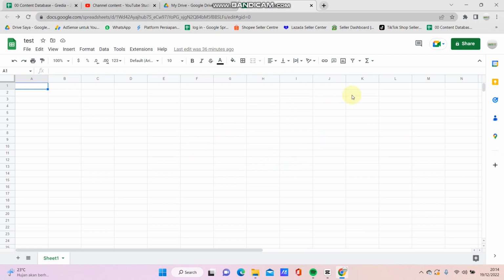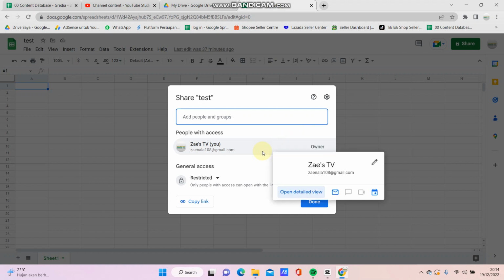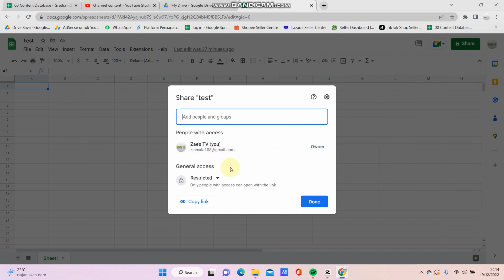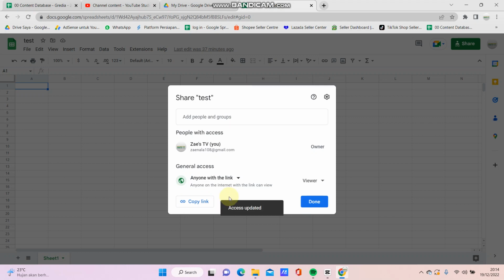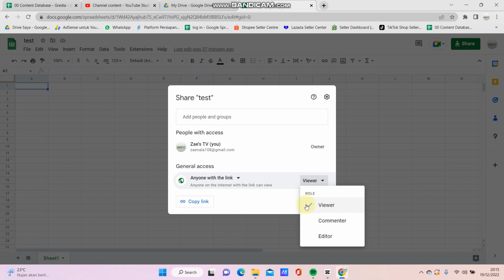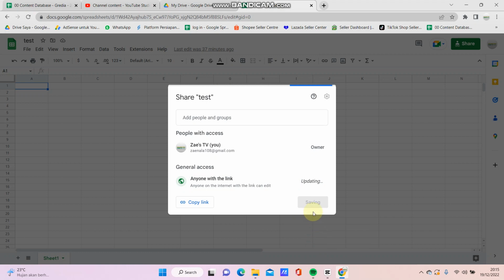Tutorial: How To Make Google Sheets Public Easily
Learn how you can Make Google Sheets Public Easily by watching this video.